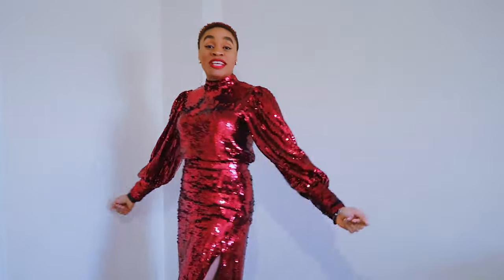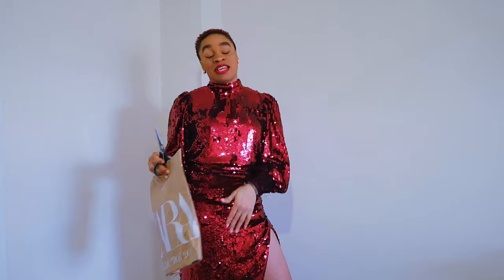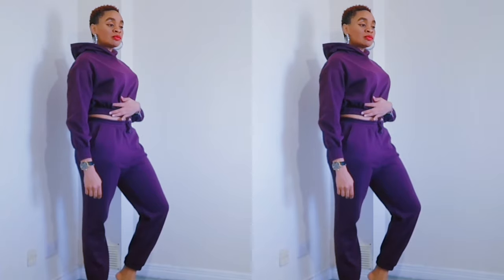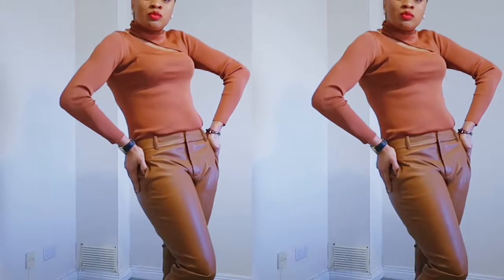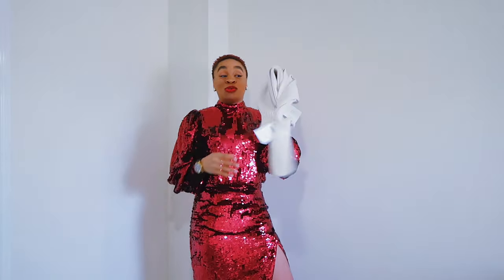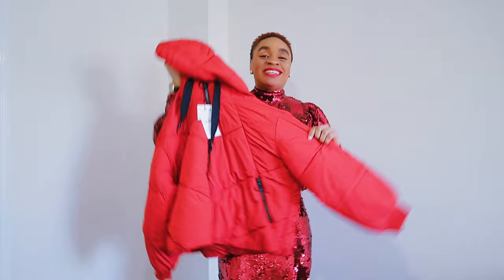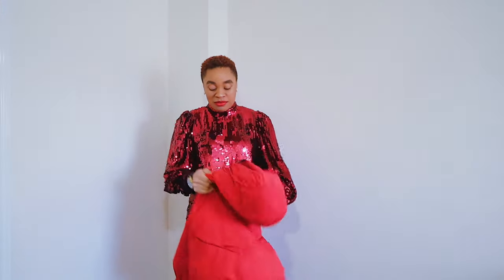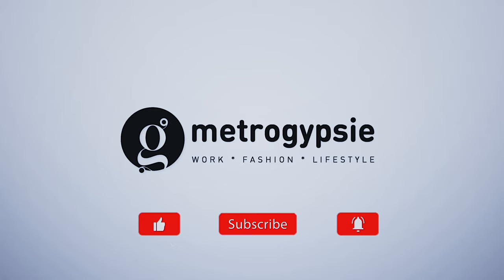ZARA HAUL - MASSIVE TRY-ON HAUL WINTER 2021 | metrogypsie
💎 ZARA TRY ON HAUL 2021

✅Literally all my favourite YouTubers in Nigeria have had a good time with Wode Maya (Africa’s most influential Content Creator) this 2021. Everyday I get notified with a new post good times with Mr Maya. Since I am not anywhere close to being n Nigeria at the moment, I decided to do what I do best asides prancing around London, SHOPPING. 🤷‍♀️

TIMESTAMP
start - 0:00
intro - 00:01
courtsey - 00:42
try on - 02:38
outro - 14:19
end - 14:46

Youngbodzy - Run The Show